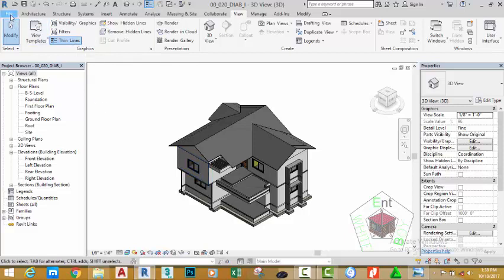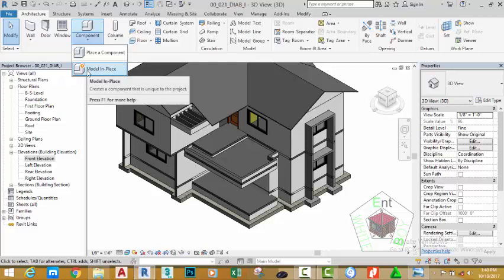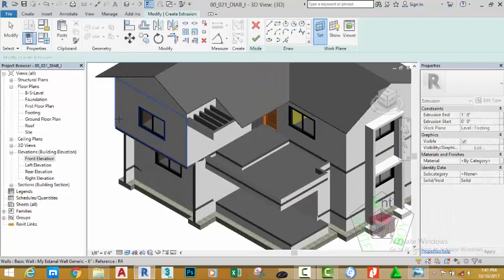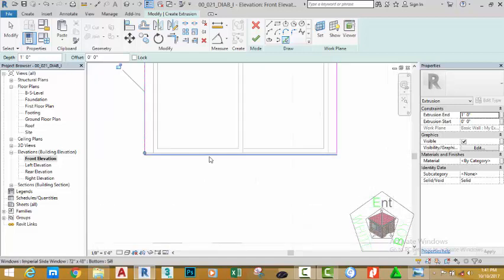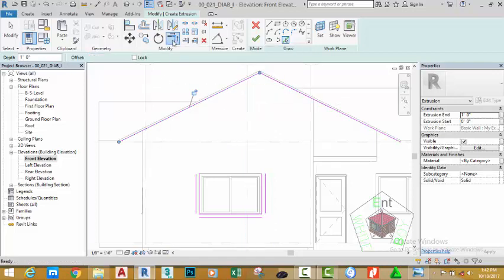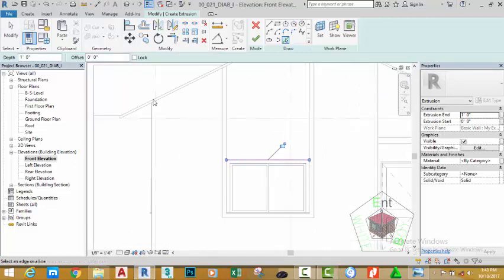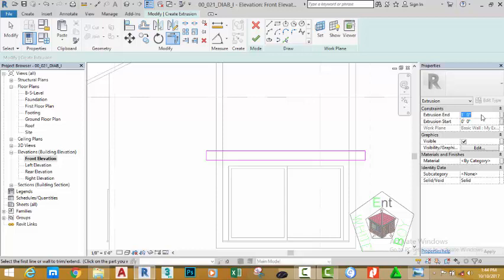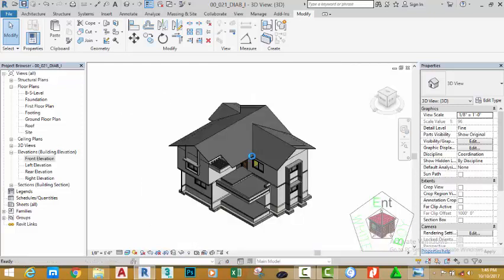00 021 DIAB I Creat a Window Sill